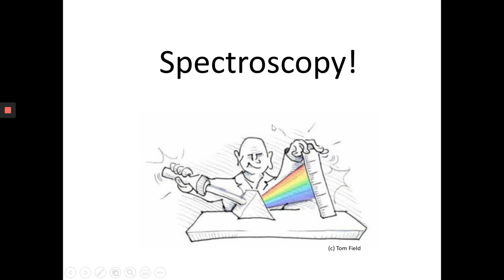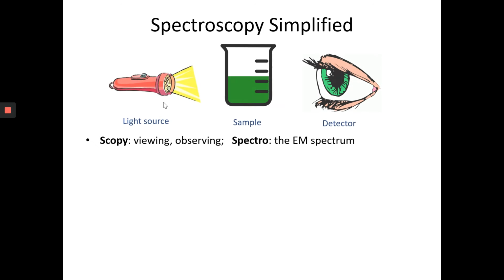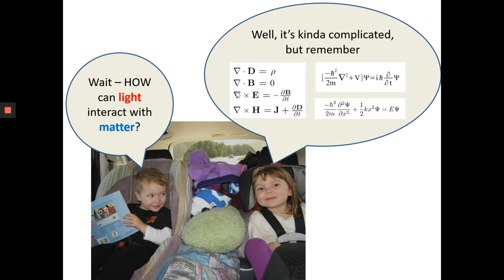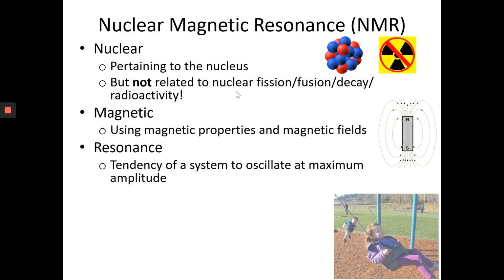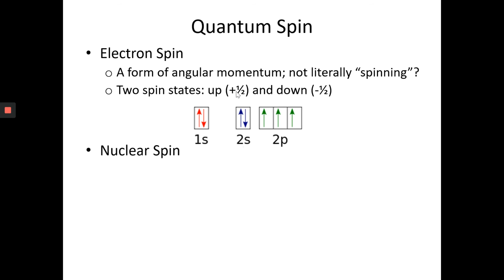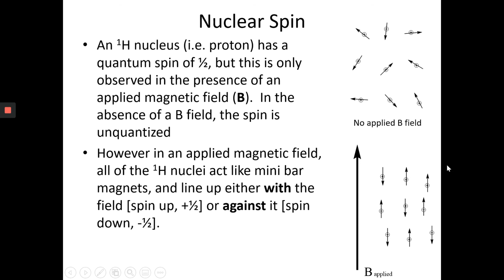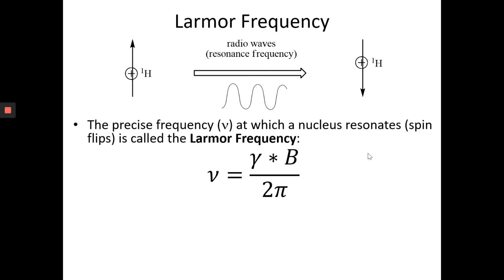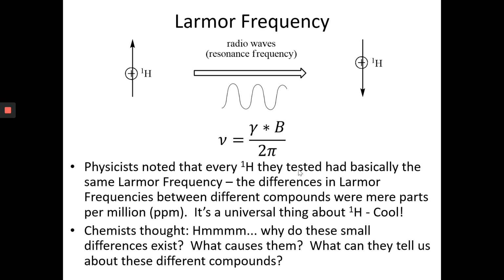NMR Lecture 1 Intro to Spectroscopy